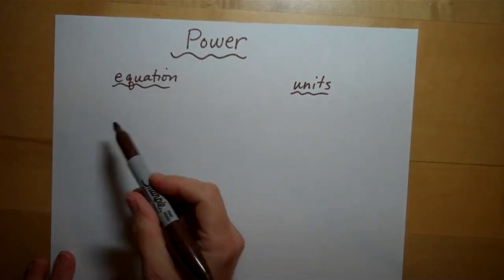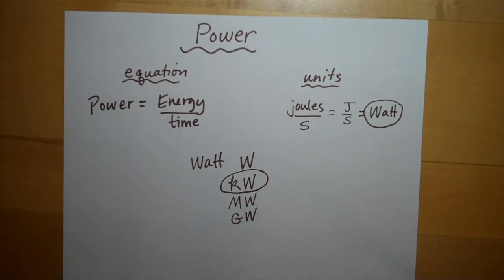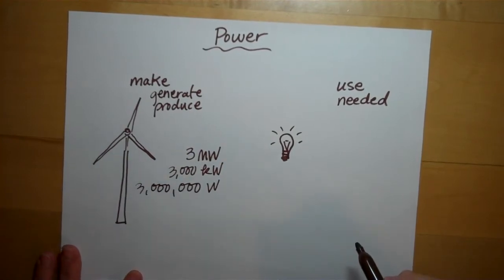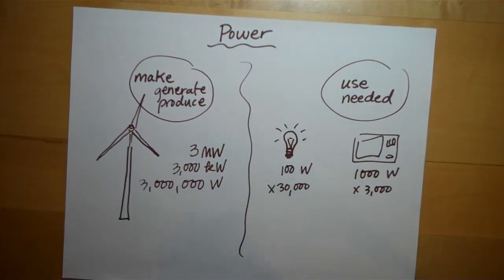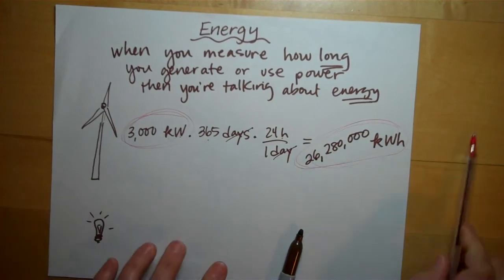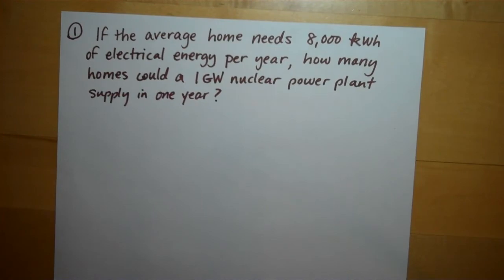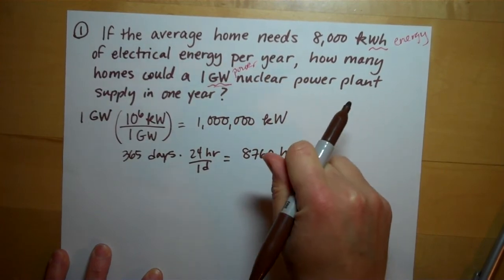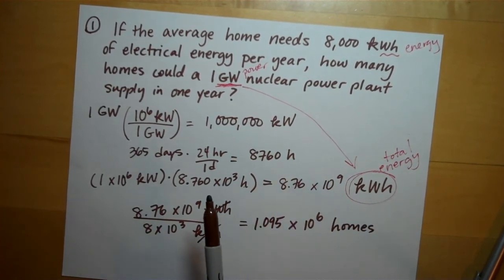Energy Video Power and kW